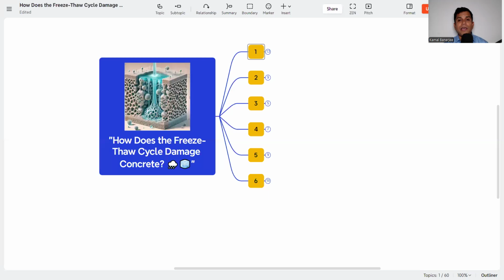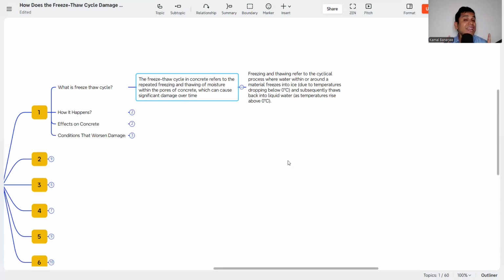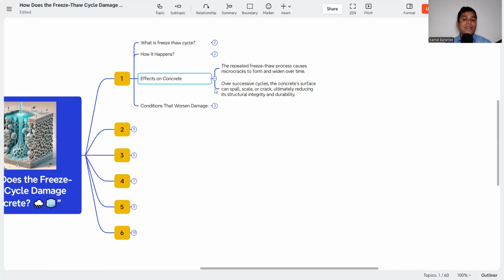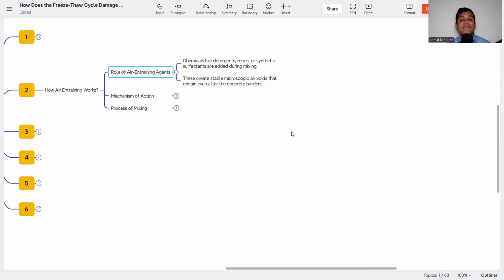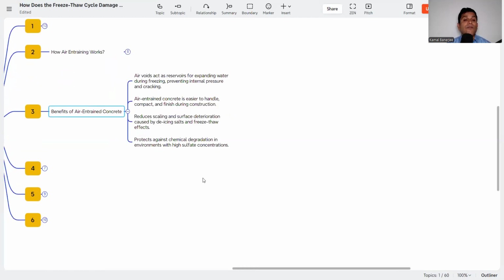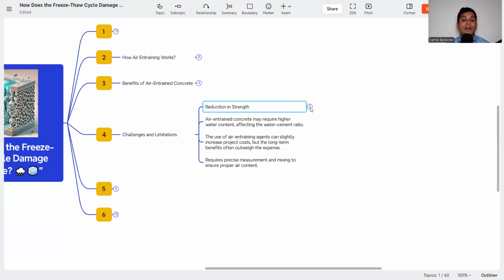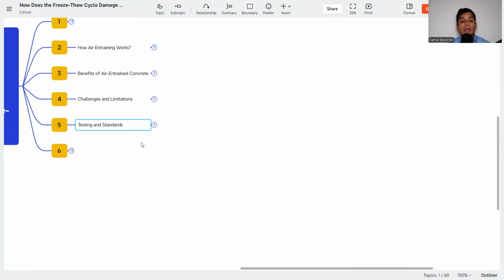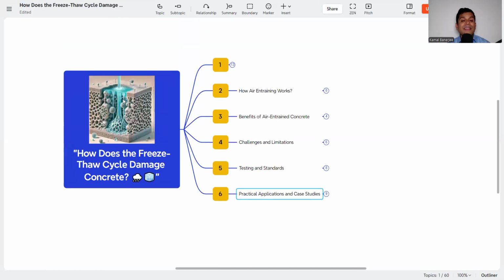How Does the Freeze Thaw Cycle Impact Concrete Durability?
Concrete is one of the strongest and most widely used construction materials in the world. Known for its exceptional durability and adaptability, concrete is often the material of choice for infrastructure, buildings, and bridges. However, even this robust material is not immune to the effects of extreme weather. One of the most common environmental challenges faced by concrete structures, especially in regions with fluctuating temperatures, is the freeze-thaw cycle.

In this video, we delve into the science behind the freeze-thaw cycle and its effects on concrete. You will learn how repeated freezing and thawing of water trapped within concrete pores can lead to significant structural damage, and most importantly, how to prevent it.

What is the Freeze-Thaw Cycle?
The freeze-thaw cycle refers to the process in which water inside the pores of concrete freezes during cold weather and then thaws as temperatures rise. This seemingly simple natural phenomenon can cause severe damage to concrete over time. When water freezes, it expands by approximately 9%. This expansion creates internal pressure within the concrete, leading to cracks, spalling, and eventually a loss of structural integrity.
How Does Freeze-Thaw Damage Occur?
Water Penetration:
Concrete is naturally porous, meaning that it has tiny capillary pores that allow water to seep inside. When water penetrates the surface of the concrete, it becomes trapped in these pores.
Freezing of Water:
As temperatures drop below freezing, the water inside the pores solidifies and expands. This expansion exerts pressure on the walls of the pores.
Cracking:
If the pressure from the expanding ice exceeds the tensile strength of the concrete, small cracks begin to form. With repeated freeze-thaw cycles, these cracks grow larger, creating a pathway for more water to enter the concrete.
Spalling and Scaling:
Over time, the cracks may lead to surface spalling (the flaking off of concrete layers) or scaling, resulting in weakened structural integrity and a rough, uneven appearance.
Key Factors Affecting Freeze-Thaw Damage
Several factors influence the extent of damage caused by freeze-thaw cycles, including:

Water-Cement Ratio: Concrete with a high water-cement ratio has larger capillary pores, making it more susceptible to water penetration and freeze-thaw damage.

Air Entrapment: The presence of air voids in concrete helps absorb the pressure caused by expanding ice. Proper air entrainment is crucial for freeze-thaw resistance.

Exposure Conditions: Structures directly exposed to water, such as bridges and pavements, are more vulnerable to freeze-thaw damage than protected structures.

Temperature Variations: Regions with frequent temperature fluctuations around the freezing point (0°C) experience more damage due to repeated freeze-thaw cycles.

How to Mitigate Freeze-Thaw Damage
Air-Entrained Concrete:
Air-entraining agents are commonly used to introduce small, evenly distributed air bubbles into the concrete mix. These air bubbles act as "pressure-relief zones" for expanding ice, reducing the likelihood of cracking.

Low Water-Cement Ratio:
Maintaining a low water-cement ratio minimizes the size of capillary pores, making it harder for water to penetrate the concrete.

Proper Curing:
Adequate curing ensures that the concrete develops its full strength and durability, making it more resistant to freeze-thaw cycles.

Surface Treatments:
Applying sealants and coatings to the surface of concrete can reduce water penetration and prevent freeze-thaw damage.

Drainage Solutions:
Ensuring proper drainage around concrete structures helps minimize water accumulation and exposure to freeze-thaw cycles.

Use of Durable Aggregates:
Selecting aggregates with low water absorption and high freeze-thaw resistance enhances the overall durability of the concrete.

Why is Freeze-Thaw Resistance Important?
Freeze-thaw damage can have long-lasting consequences on the performance and safety of concrete structures. Cracks, spalling, and scaling not only reduce the aesthetic appeal of the structure but also compromise its load-bearing capacity and lifespan. For critical infrastructure such as bridges and highways, freeze-thaw resistance is essential to ensure safety and minimize maintenance costs.

We’d love to hear your thoughts, answer your questions, and help you with your construction challenges.

Let’s build smarter, stronger, and more durable structures together!